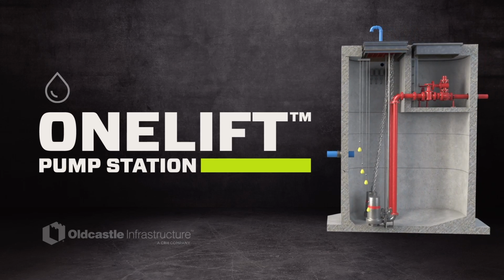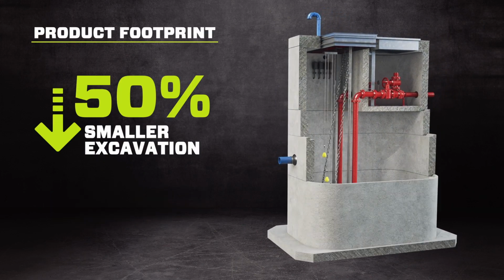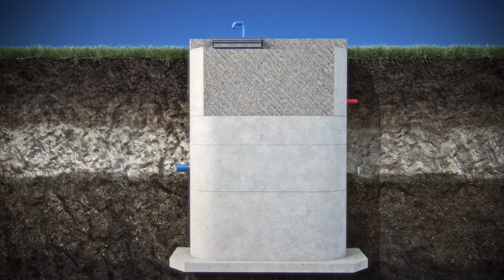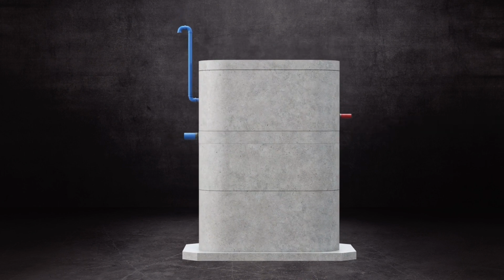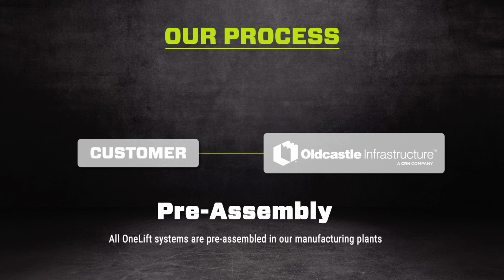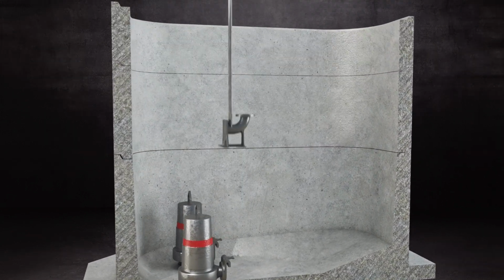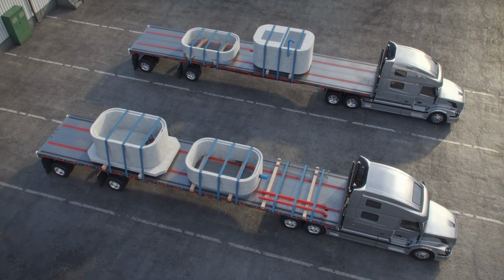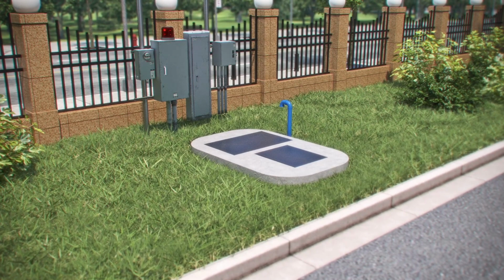OneLift™ Pump Station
The OneLift™ provides a standard turnkey submersible pump station product with the distinction of having a sole-source point of responsibility and can be installed in less than a day.